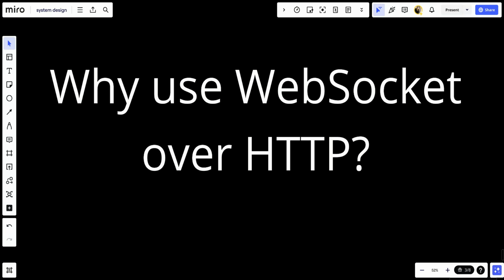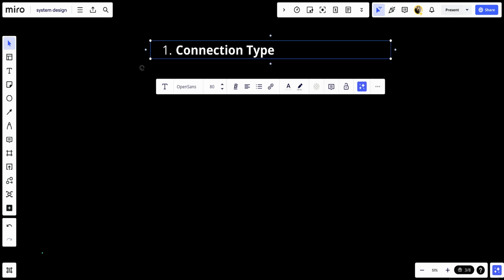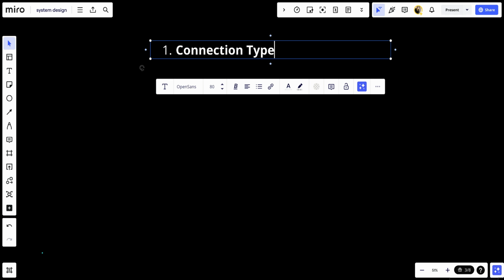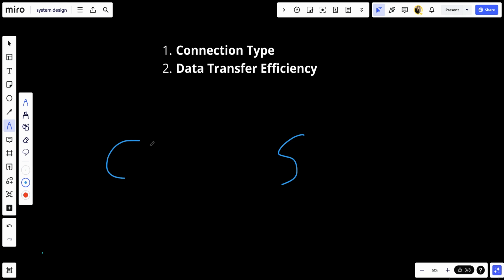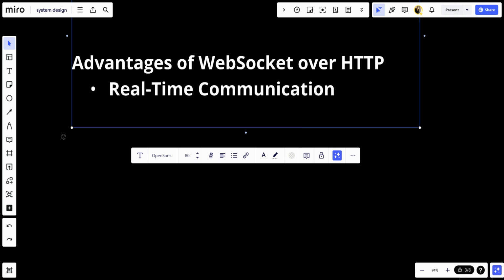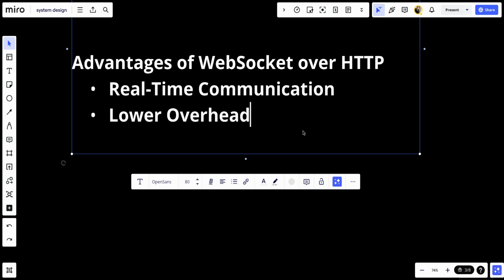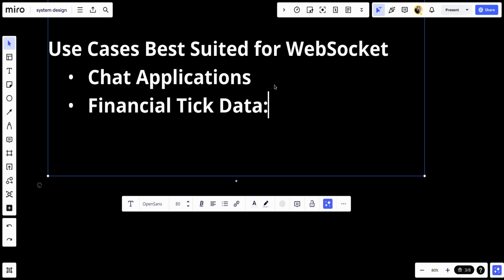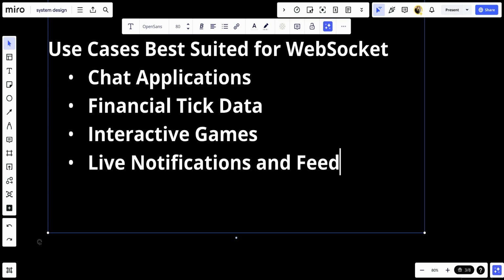Why use WebSocket over HTTP? | Software Architecture Interview Questions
WebSocket and HTTP are both protocols used for communication between a client (like a web browser) and a server, but they serve different purposes and have distinct capabilities that make each suitable for specific types of applications. Choosing WebSocket over HTTP can offer significant advantages when building applications that require real-time data exchange and lower latency interactions. Here’s a detailed comparison and explanation:

### Key Differences Between WebSocket and HTTP

1. **Connection Type**:
   - **HTTP** is a stateless protocol based on a request-response model. Each request from the client to the server is treated independently, and the connection is typically closed after a response is sent back to the client. This can be inefficient for real-time interactions as establishing a connection involves a handshake and header overhead each time.
   - **WebSocket**, on the other hand, provides a full-duplex communication channel that remains open after the initial handshake, allowing for continuous data exchange without the need to repeatedly open and close connections. This persistent connection enables messages to flow freely back and forth as long as the connection remains open.

2. **Data Transfer Efficiency**:
   - **HTTP** can be less efficient for real-time communication because it requires a new connection (or reopening a keep-alive connection) for each request/response, which adds overhead due to repeated handshakes and header data.
   - **WebSocket** reduces overhead by eliminating the need for multiple handshakes and minimizing header information after the initial connection setup. This is particularly beneficial for applications that involve frequent and small data messages, such as chat applications or live sports updates.

### Advantages of WebSocket over HTTP

- **Real-Time Communication**: WebSocket excels in scenarios where client and server need to exchange information instantly and continuously. Applications like online games, trading platforms, and collaborative tools (e.g., live document editing) benefit immensely from WebSockets due to the reduced latency in communication.

- **Lower Overhead**: Once established, WebSocket connections do not require HTTP headers for every message, which reduces the amount of data transferred over the network. This is crucial for performance-sensitive applications and also helps in conserving bandwidth.

- **Bi-directional Communication**: WebSocket supports bi-directional communication natively, which means the server can send data to the client without the client having to request it. In contrast, HTTP generally requires the client to make a request before the server can send a response.

- **Better Use of Resources**: By maintaining a single connection, WebSocket uses server and network resources more efficiently compared to HTTP connections that may be opened and closed frequently.

### Use Cases Best Suited for WebSocket

- **Chat Applications**: Instant messaging apps require real-time updates and minimal latency, which makes WebSocket a perfect fit.

- **Financial Tick Data**: Applications that stream financial data, like stock or cryptocurrency prices, need real-time updates to provide users with the latest market movements without delay.

- **Interactive Games**: Multiplayer online games benefit from WebSocket’s ability to quickly sync state between server and client, ensuring that all players see the game state simultaneously.

- **Live Notifications and Feeds**: Pushing live updates or notifications to users, such as social media feeds or news updates, can be more efficiently handled by WebSocket.

### Conclusion

While HTTP remains a robust choice for traditional web applications involving less frequent server-client interactions, WebSocket is tailored for real-time web applications requiring rapid and persistent two-way communication. By choosing WebSocket for suitable applications, developers can significantly enhance the responsiveness and performance of their applications, creating a smoother and more interactive user experience.